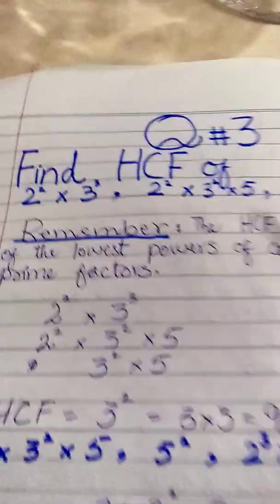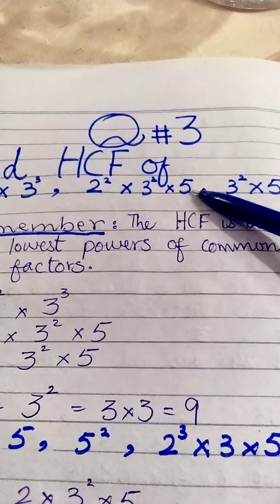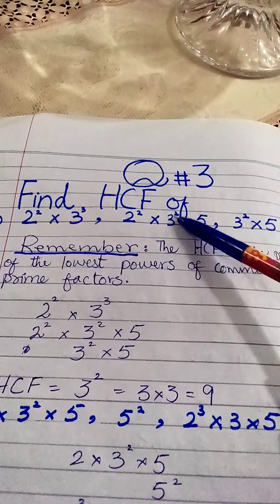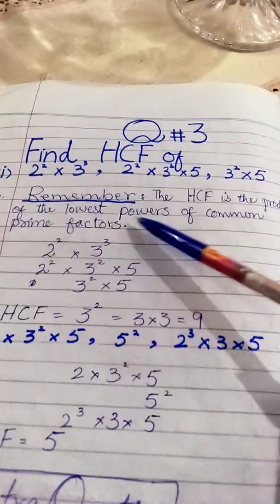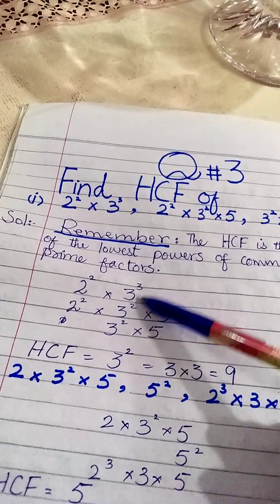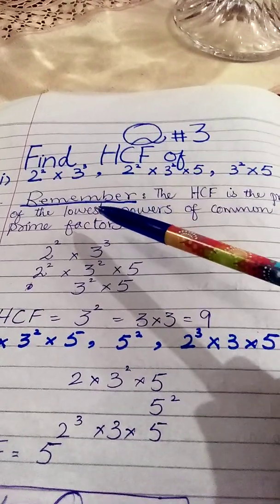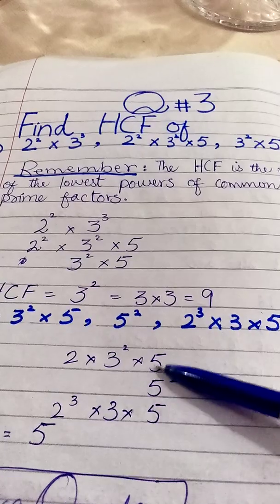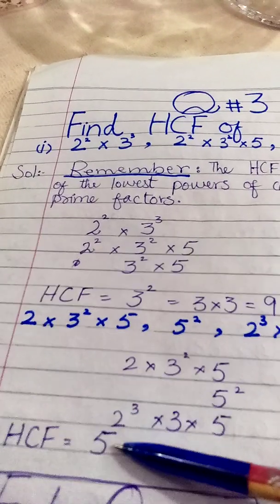6 NEW COUNTDOWN Second Edition OXFORD Ex4a Q#3